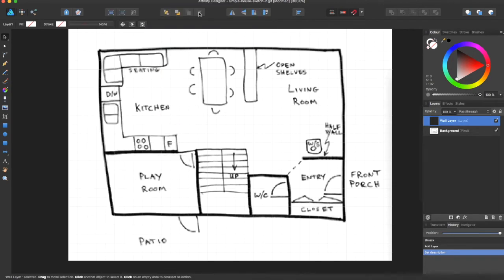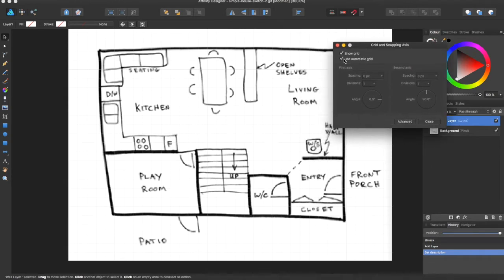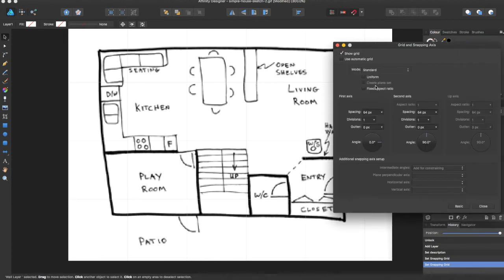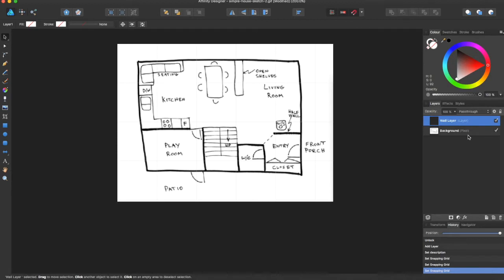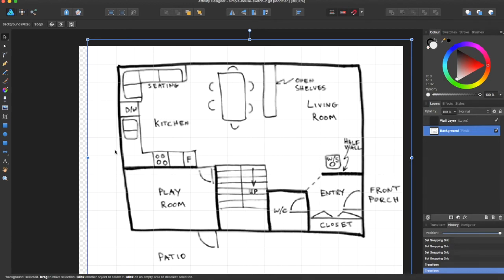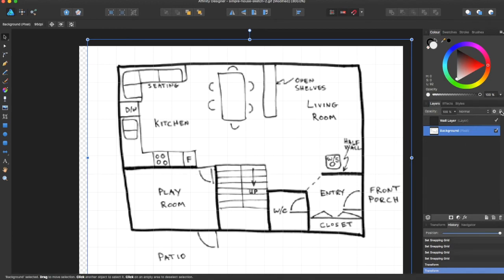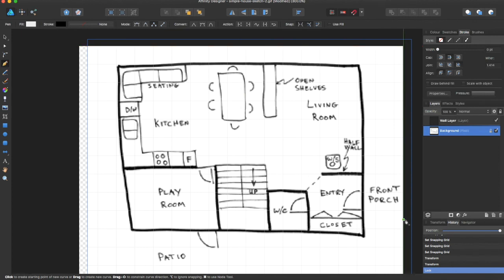Affinity Designer Tutorial #14 -Setting Up Floor Plan Grid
First video in a series of videos depicting how to work with a floor plan in affinity designer.